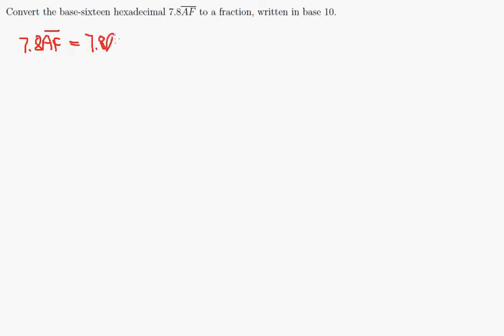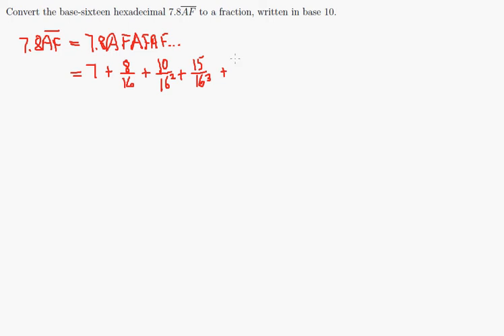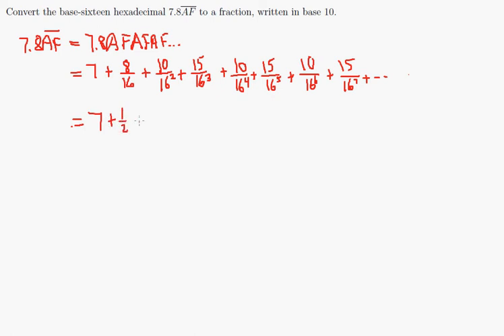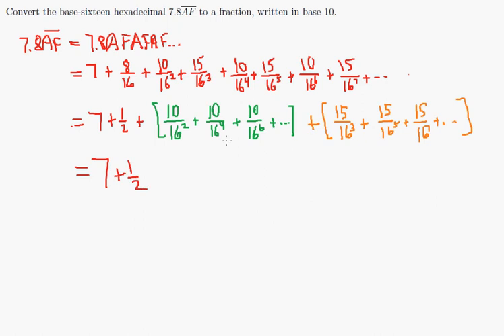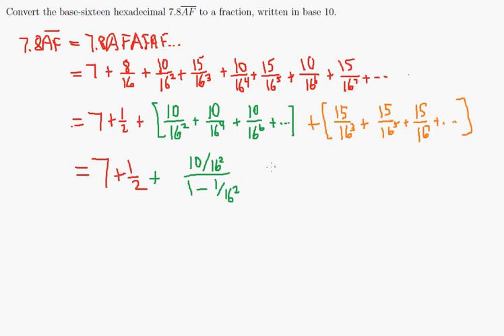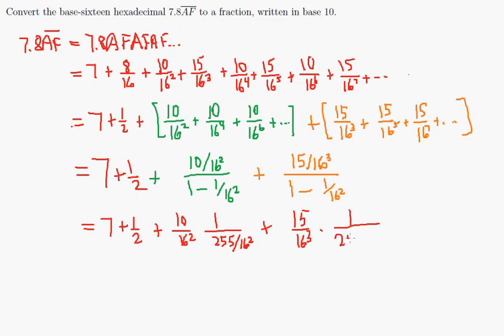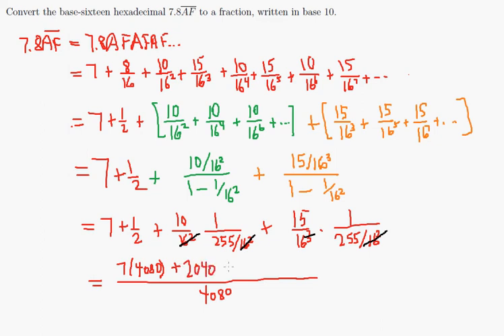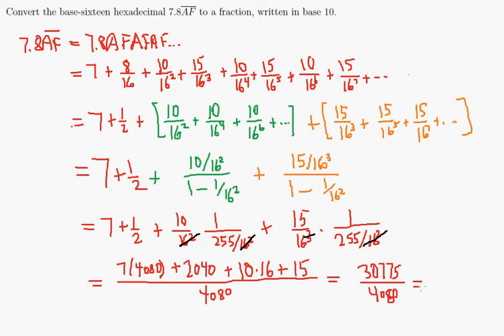Math 4050 Review 2.4